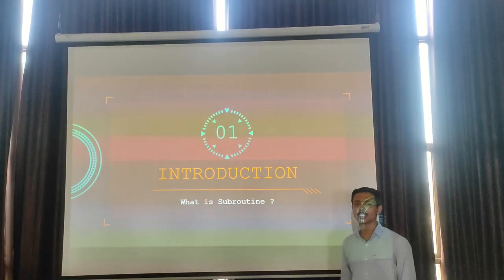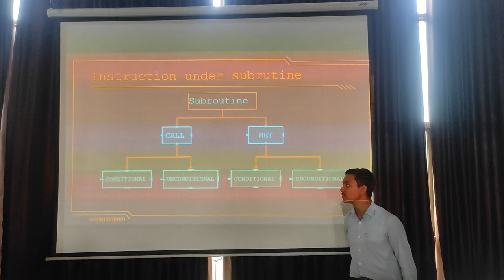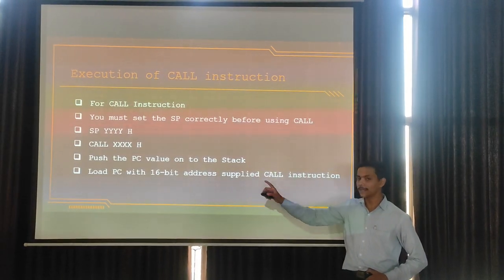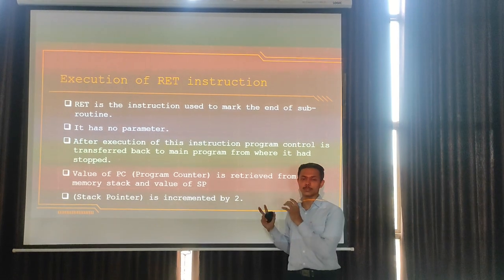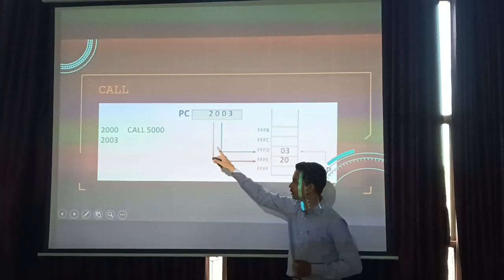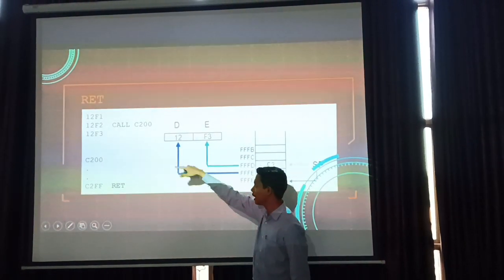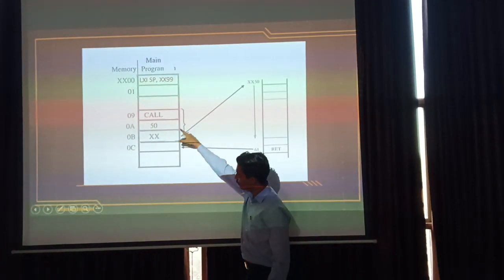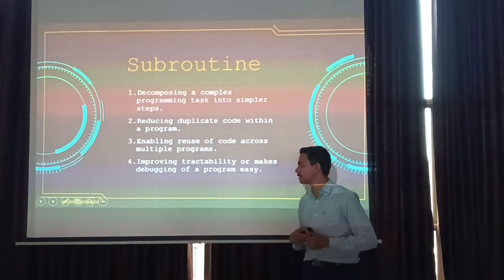21031035 Hemant Shashikant Yadav CSE